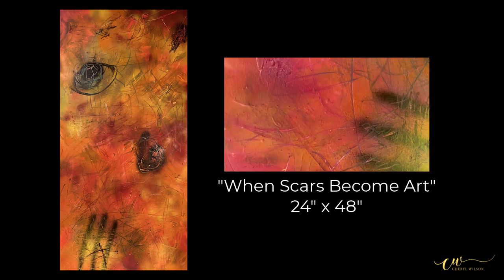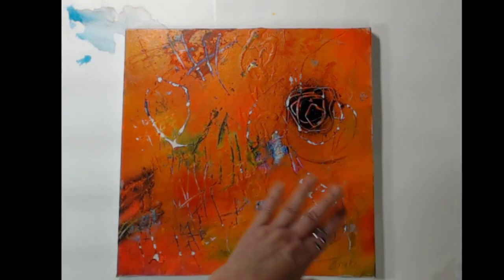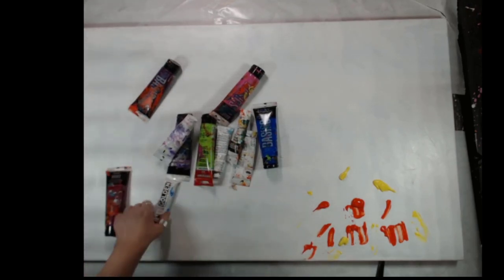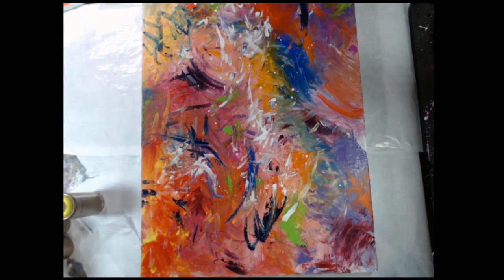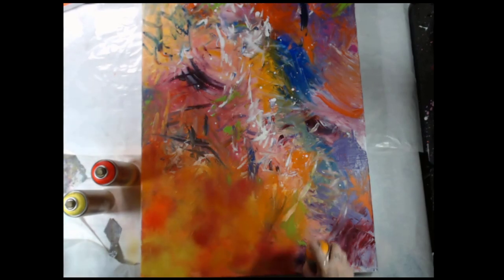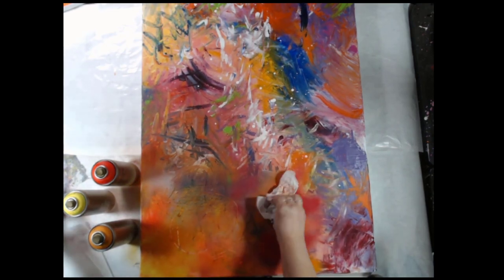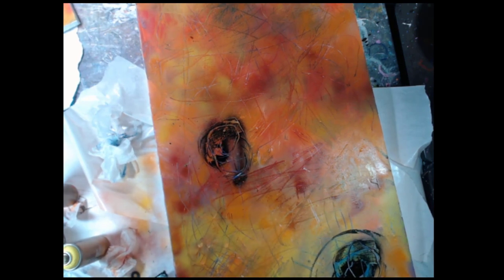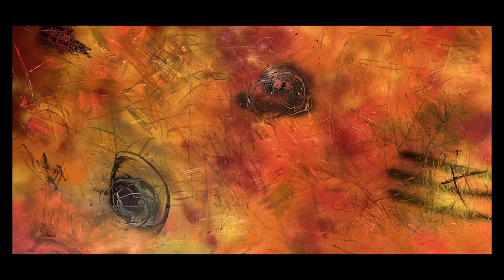ABSTRACT ART PAINTING Technique With Spray Paint, Palette Knife and Paper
In this video I create an abstract painting on a large 24" x 48" and call this painting "“When Scars Become Art”.

I painted the painting with a lot of color, then used spray paint to cover on top of the base painting.  I lifted the paint with deli paper and scrapped through the paint with the tip of a palette knife.  The result was beautiful.

I really hope you enjoyed this painting and that it will motivate you and make you want to paint and try this unique style
Cheryl